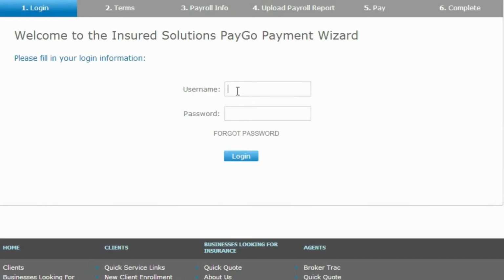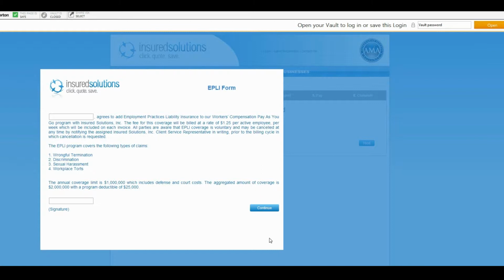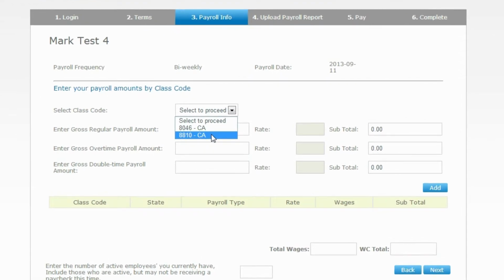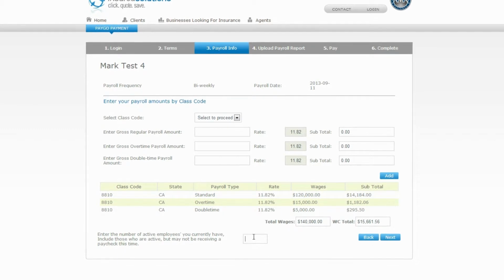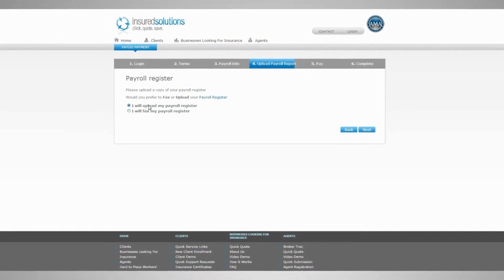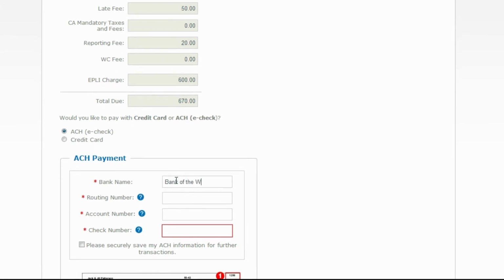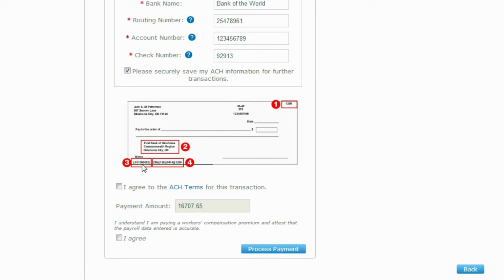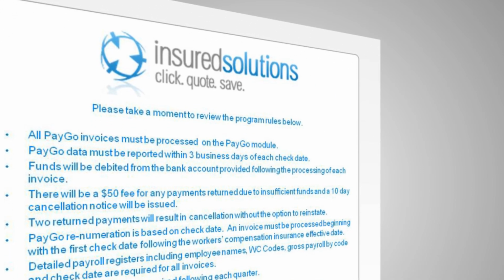Pay Go Module Video Revised June 2014 Final